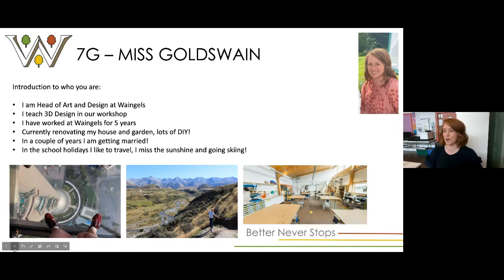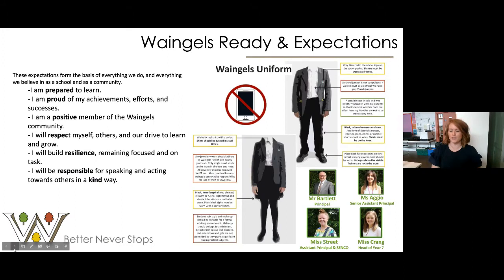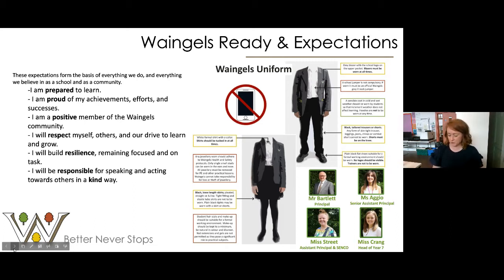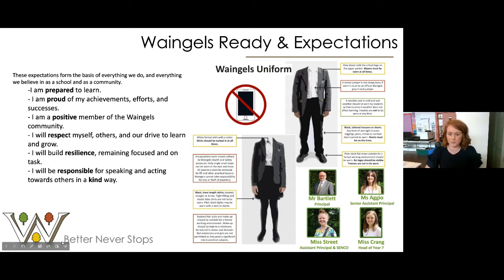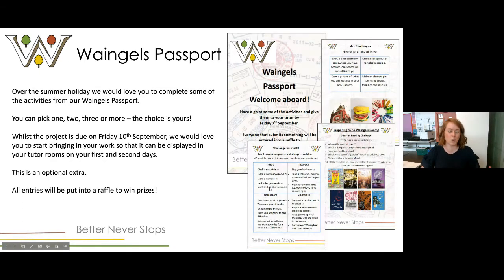7G Tutor Welcome 13 07 21